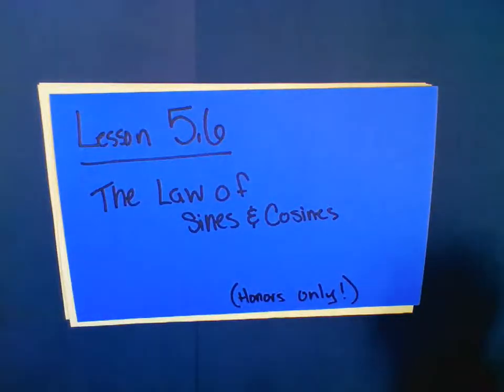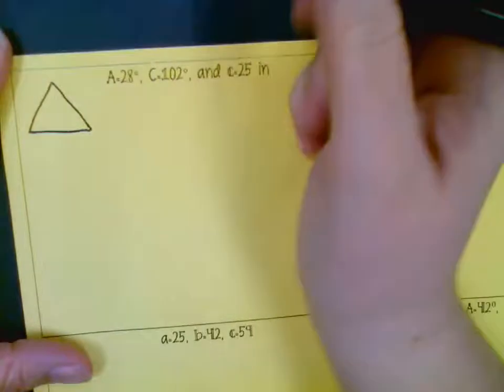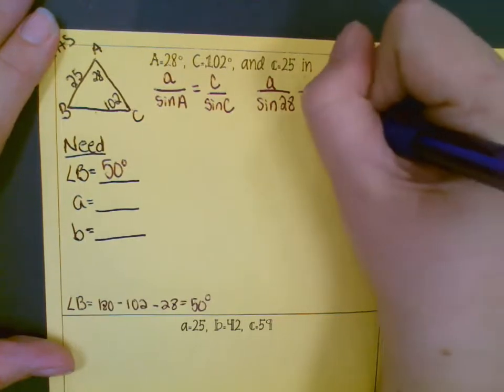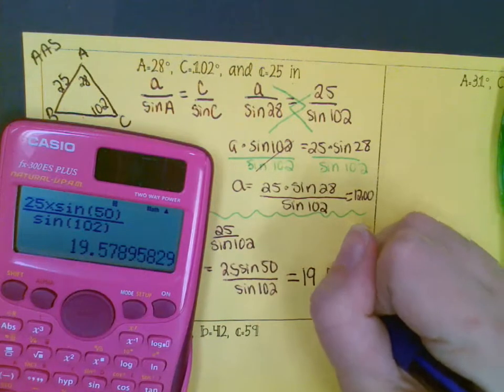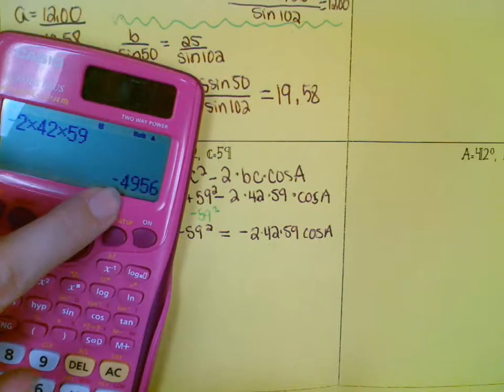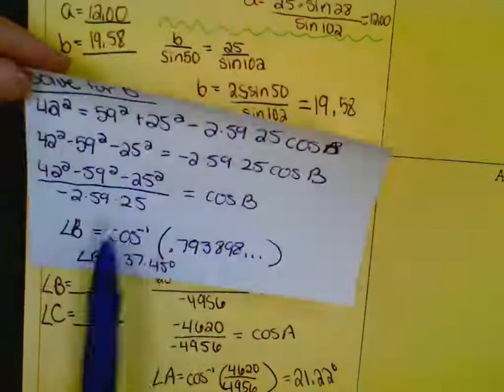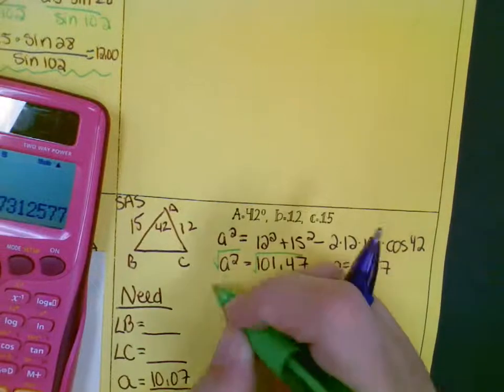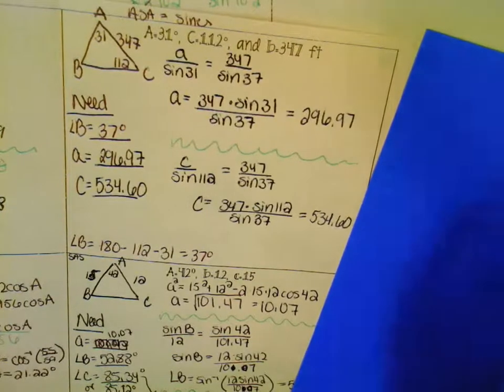5.6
Lesson 5.6: The Law of Sines and Cosines

HONORS ONLY!

**I changes the numbers for the examples (I took away the decimals) to make it easier to calculate, so be careful!